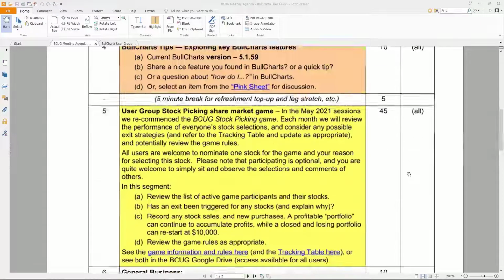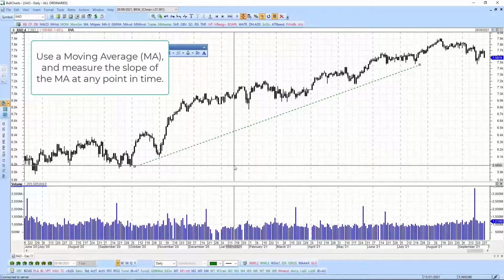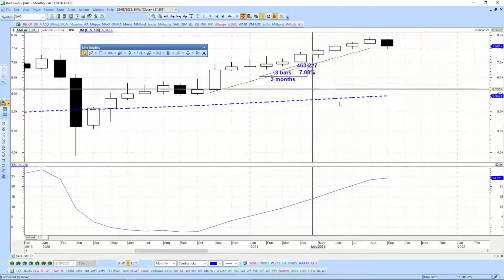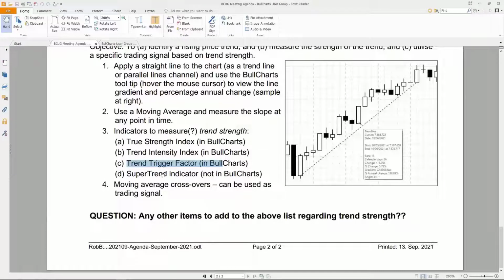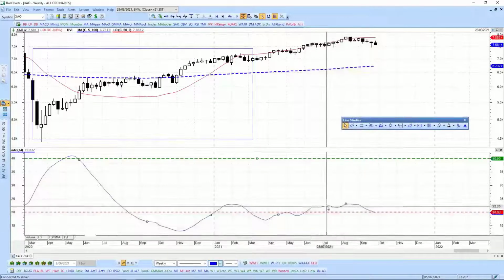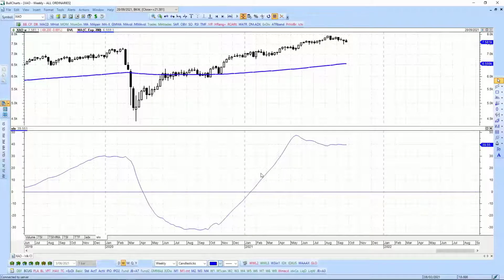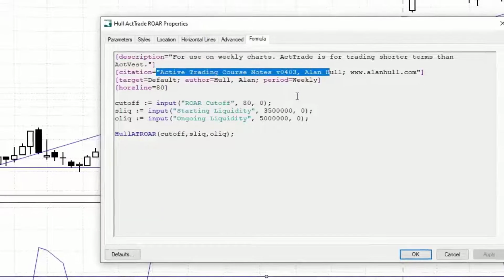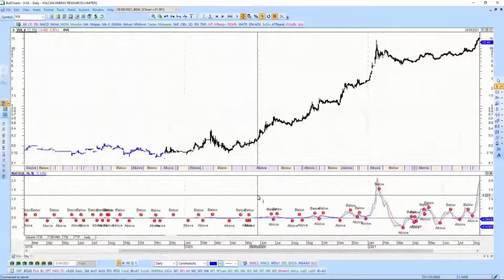Trend Strength - attempting to find strongly trending stocks and quantify the trend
Trend Strength
In this BullCharts User Group webinar meeting we set out to explore the variety of Trend and Trend Strength chart (technical analysis) indicators and charting tools to help us identify the strongest performing stocks.
This video is an edited version of the recording at the Sept 2021 BullCharts User Group meeting. It includes a multitude of examples and scenarios. A list of the many tips (like a list of contents for the video) follows here:

*** VIDEO CONTENTS ***

(1) TIP: The BullCharts Tooltip can be disabled, or enabled. See menu option: Tools - Preferences - “Show chart tooltips...”.  But having it enabled can cause problems if you have a lot of text inside BullCharts Text boxes (see video recording at the 1 minute mark).

(2) TIP: How to change the default values for the appearance of a BullCharts tool. eg. change the straight line segment, or Moving Average indicator, etc., to always be a dotted line and a different colour (at 8 min)

(3) TIP: Use the BullCharts Trend Ruler to show the percentage change over time (at 9.5 mins).

(4) TIP: When inserting an indicator, use the menu option: Insert - Indicator, or use the keyboard shortcut: (Ctrl)+i (from 11 minutes).

(5) TIP: How to more quickly navigate the long list of indicators when adding to the price chart (11min 30sec).

(6) TIP: When inserting an indicator, click on ‘Next’ to change various parameters such as the “Location” of the indicator (eg. on the Price pane, or New pane, etc.) and so on. (12 min)

(7) TIP: “Stack indicators” to literally stack the indicator panes one behind the other (12:40).

(8) TIP: How to find where the BullCharts indicators are stored on your computer, and how to determine which ones are the standard supplied indicators versus the Custom Indicators.  It can be useful to know where they are.  (17 minutes).

(9) TIP: Use Training Mode (and the Training Mode Toolbar) in BullCharts to cover up the recent price action, and then analysis and ponder the chart. (22:20)

(10)TIP: Add a horizontal line to an indicator (such as the ADX), change the line thickness and colour, and “save as default”. (27 minutes).

(11) Divergence of share price to an indicator. Example shown in the video (35 minutes).

(12) Alan Hull’s HAVROAR and HATROAR indicators (HAVROAR for longer term inVestors and HATROAR for shorter term Traders). (37m40s)

(13) TIP: When looking for an indicator in the long list, you can choose the Author “Category” by scrolling down to the list of authors (past the at 39 minute mark).

(14) Moving Average Oscillator – Shown as a histogram instead of the normal line/curve (42m 40s).

(15) Moving Average Oscillator – Use the indicator properties and the Styles option to change from Histogram to something else (see adjacent screen shot).  (45m 20s).

(16) TIP: Note Bearish Divergence, and an example to help clarify.  (46 minutes)

(17) John demonstrates how to “colour fill” the areas inside the MACD indicator (46+ minute).